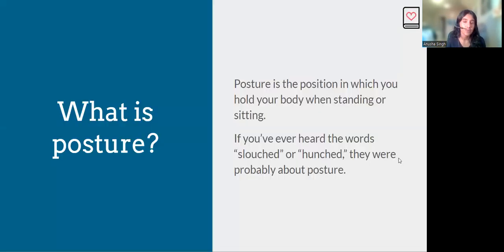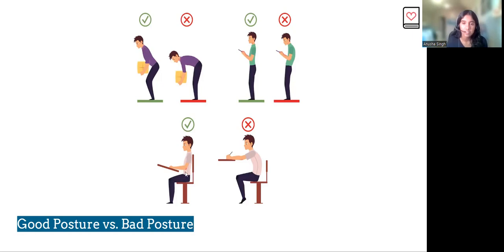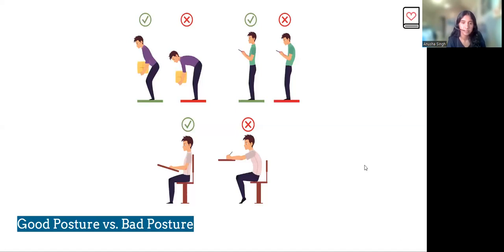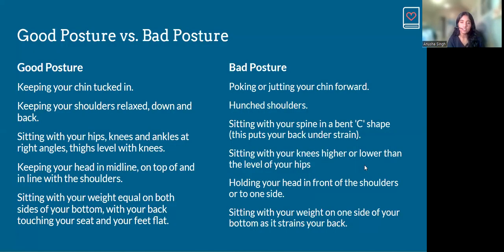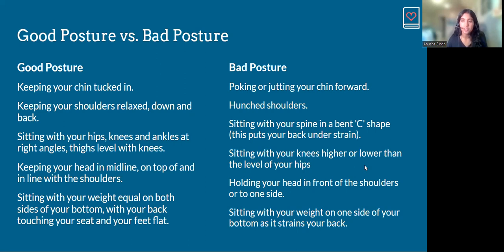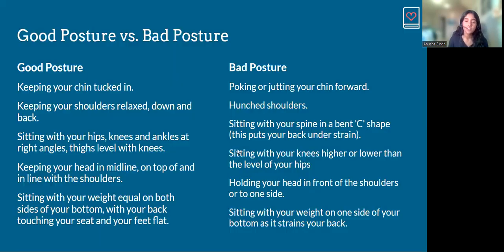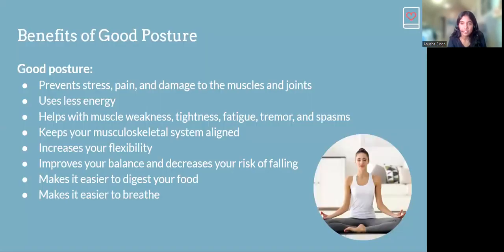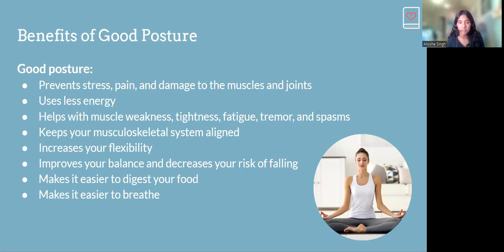Posture - All Hands on Health